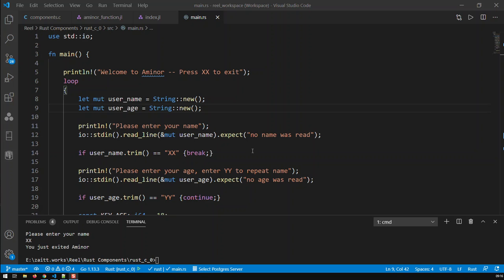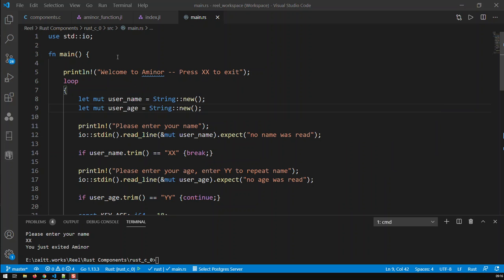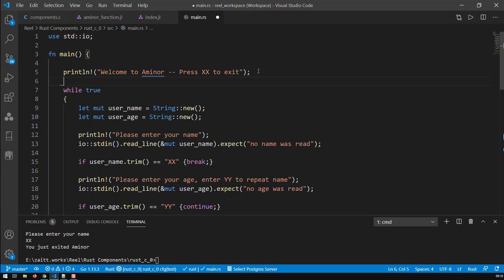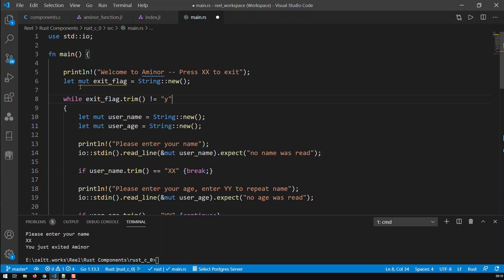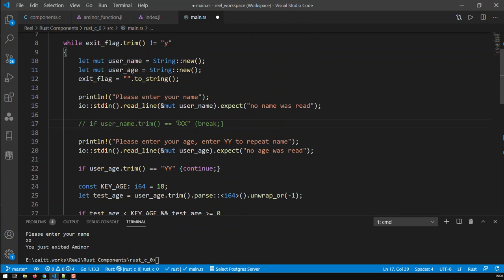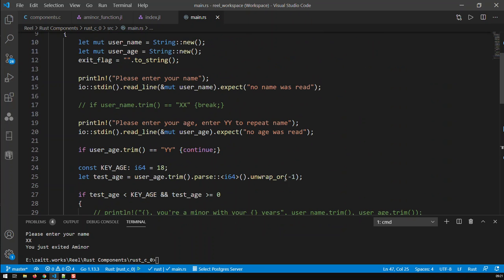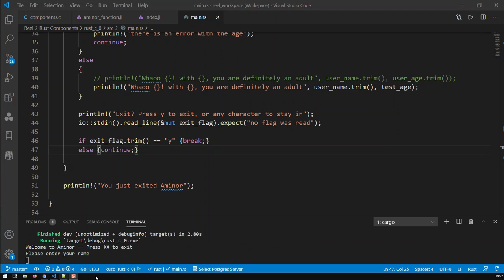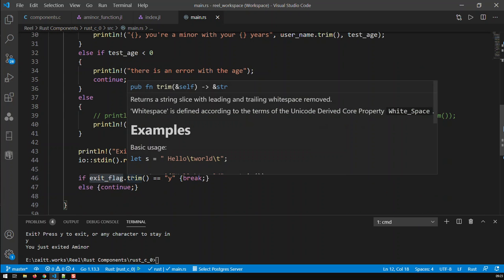Rust While Loops | Rust Programming | Kovolff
In Rust, while true works exactly the same way as loop.

while syntax:
while [condition]